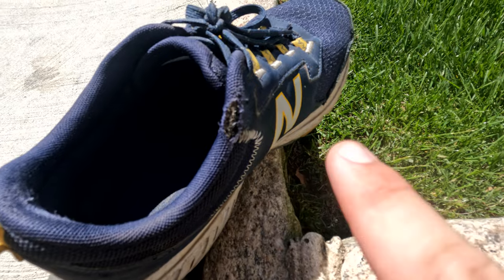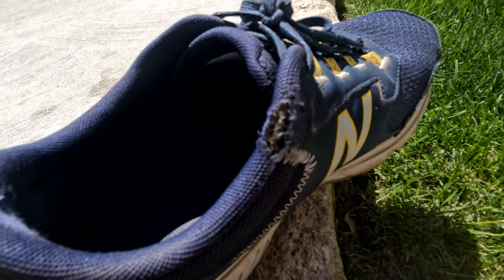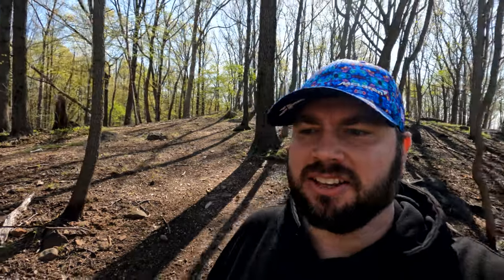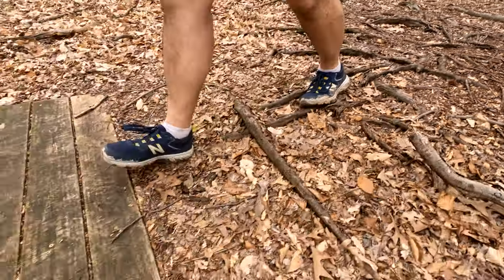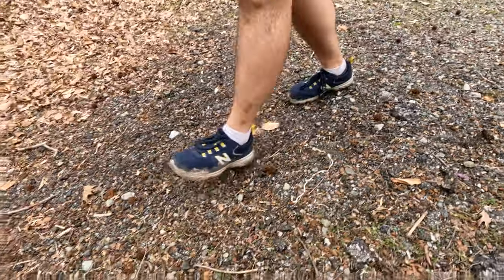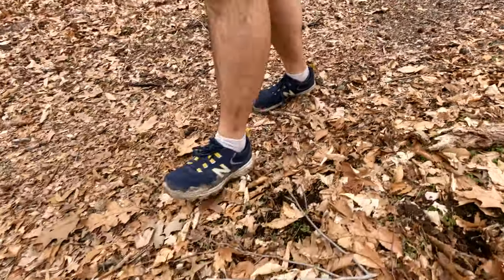New Balance 510 (v5) Review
I made an error in this video, I called the shoe the 510v4 and I am now using (and showing in the video) the 510v5. I have used both and this review covers both versions since the felt and functioned nearly identical.

In today's video, I wanted to revisit daily/light hiking footwear to talk about my new favorite shoe, the New Balance 510v5 trail running shoe. If you are a bigger guy and looking into starting to be more active, this may be a great option for a cross-training/ walking/hiking shoe.

New Balance 510 v4
There is a newer version of the shoe, New Balance 510 v5